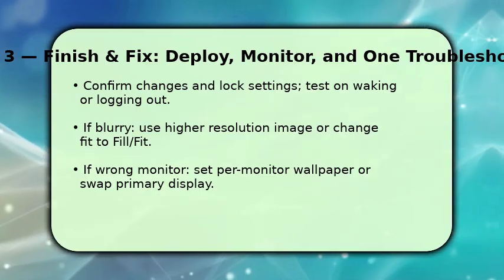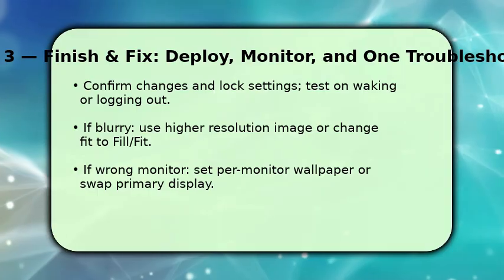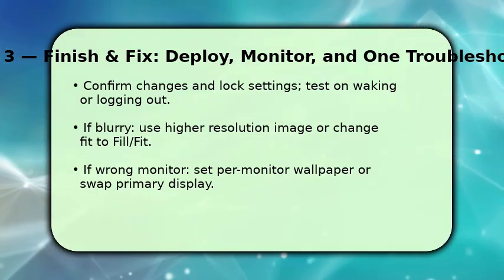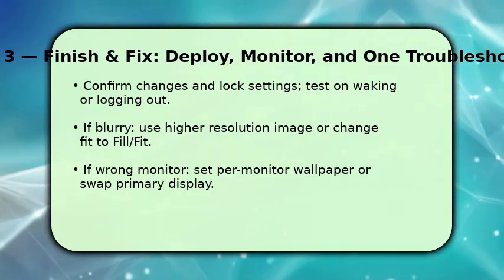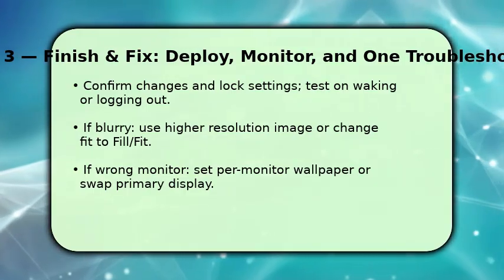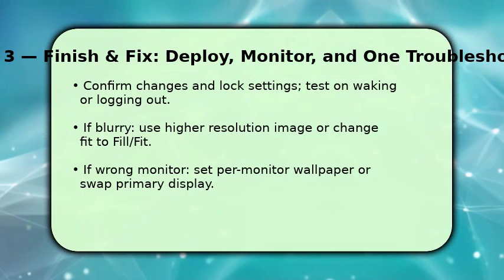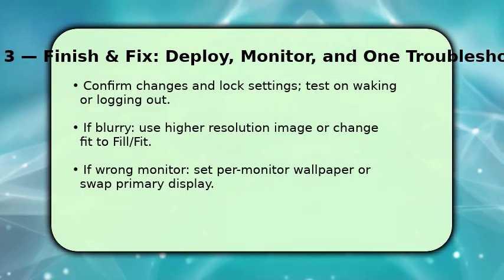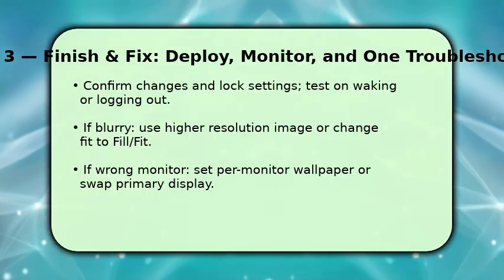How to Put Wallpaper on Computer Screen - Step by Step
How to Put Wallpaper on Computer Screen - Step by Step | 🔒 Surfshark VPN Deal — Stay private and secure. $1.99/mo + 3 Months Free ▸

Learn the step-bymediate process of applying wallpaper directly to your computer screen with our detailed guide. Discover how different software tools can enhance or simplify this task, and get tips on choosing the right design for a personalized touch.

apply wallpaper, computer screen decoration, wallpapering PC, desktop background customization, how to put digital artwork, step-by-step guide, choose your desktop theme, software tools for screenshots, personalized computer aesthetics, apply wallpaper tutorial